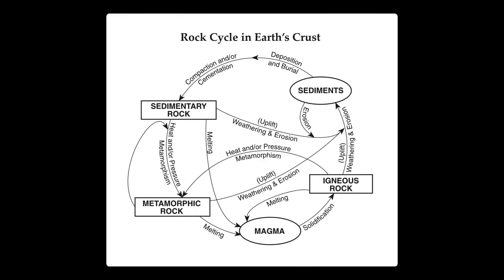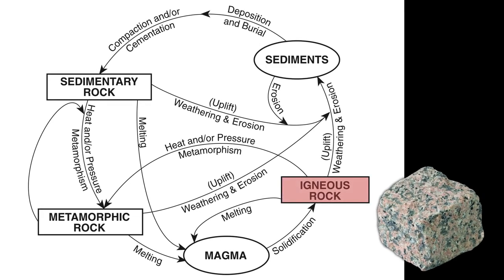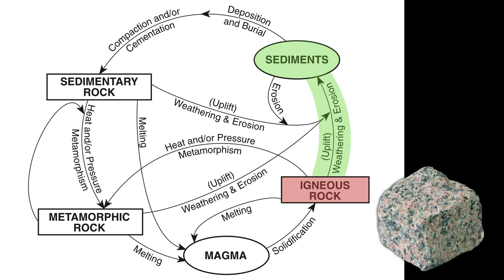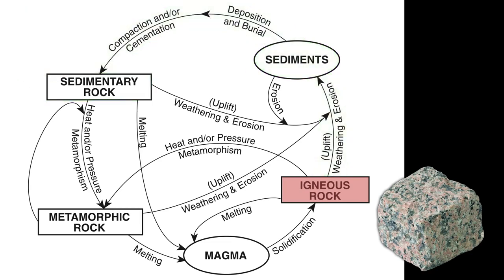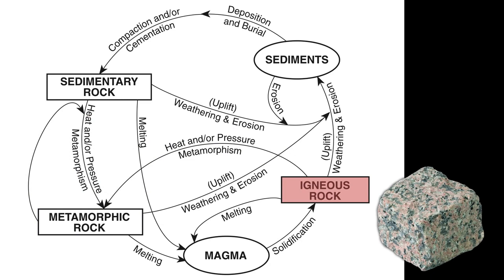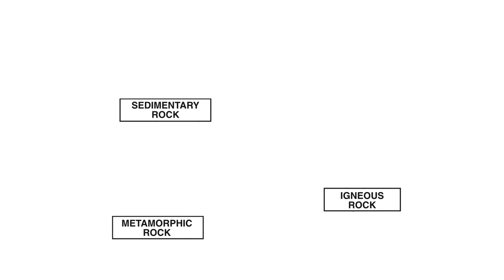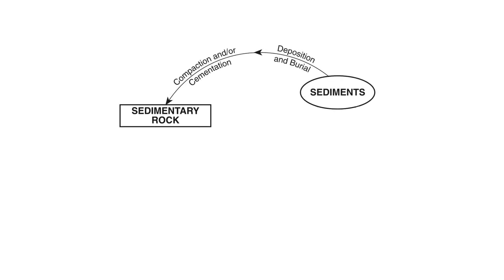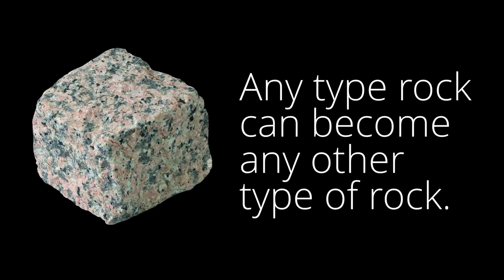Ciclo das rochas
Fonte: Mike Sammartano